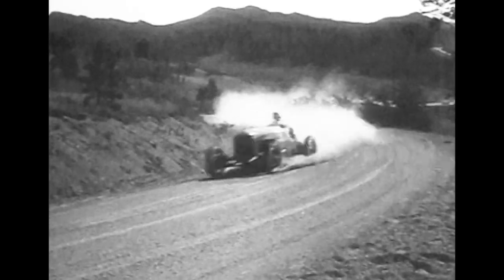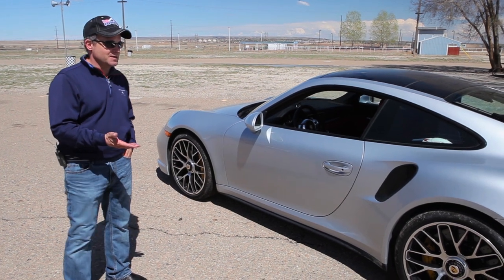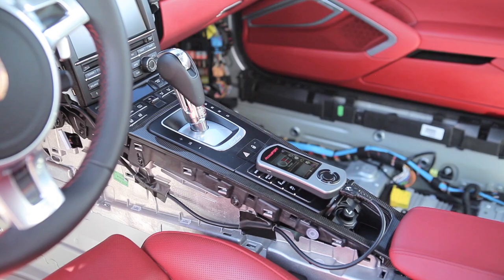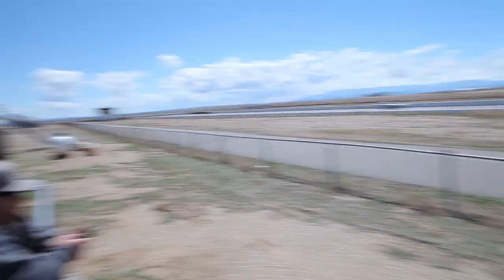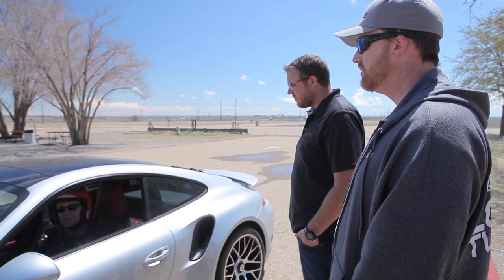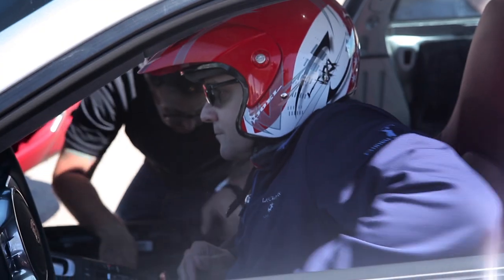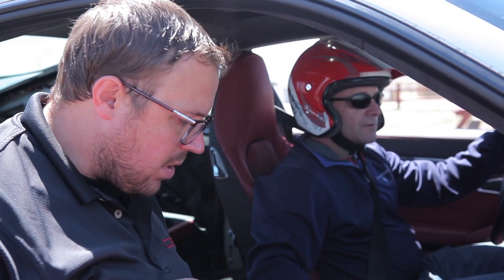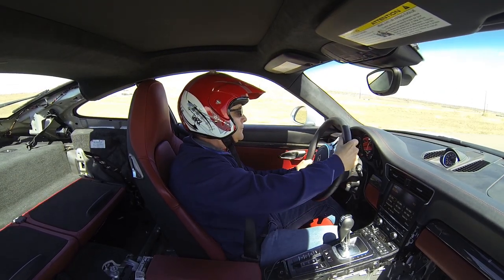COBB Tuning - 2015 Pikes Peak International Hill Climb - Part 1 of 3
Check out Part 1 of 3 as COBB Tuning's Mitch McKee and Jon Hebbeln tune the Porsche 991 Turbo S in preparation for this years 2015 Pikes Peak International Hill Climb!

Additional footage provided by:
- Brianne Corn

- Devon AfroThunder Dobson of Imagine Media